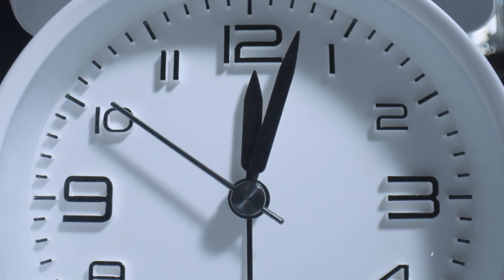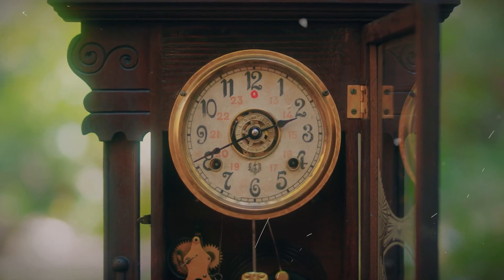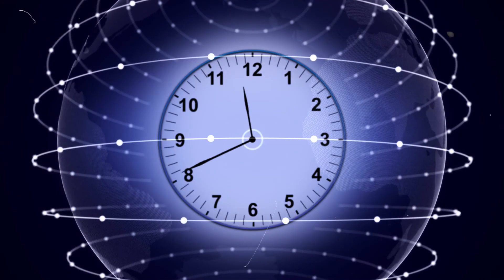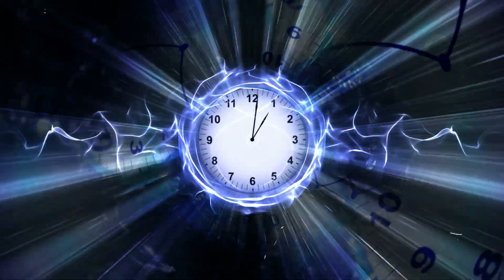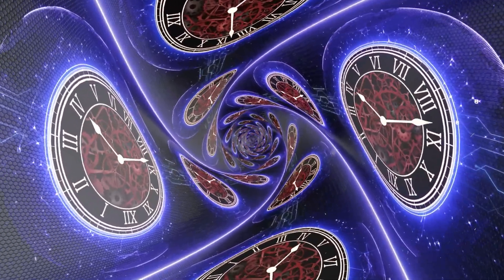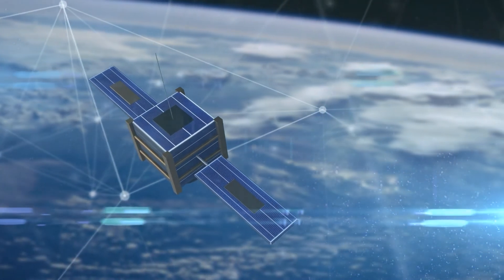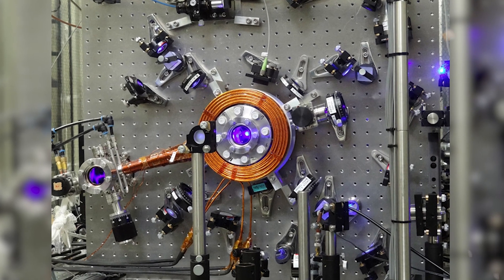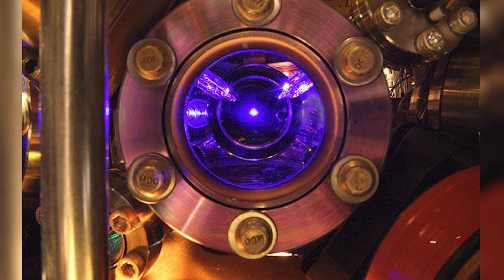How An Atomic Clock Works???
In this video, we explore the fascinating world of atomic clocks, the most precise timekeeping devices known to humanity. Discover how these clocks work, starting with the basics of traditional timekeeping methods and moving on to the groundbreaking technology behind atomic clocks. Learn how they utilize the resonance frequencies of atoms to achieve unmatched accuracy and stability.

We'll dive into how atomic clocks harness the resonance of specific atoms like cesium-133 to measure time with extraordinary precision. From understanding the science behind these clocks to exploring their vast applications across industries such as GPS navigation, telecommunications, finance, and scientific research, this video covers it all.

0:00 Introduction
0:32 How Clocks Work
1:34 What Is an Atomic Clock?
2:19 How an Atomic Clock Works
3:18 Applications of Atomic Clocks
4:23 NIST-F1 Atomic Clock
5:15 Wrap Up